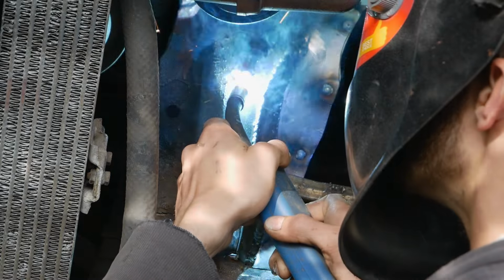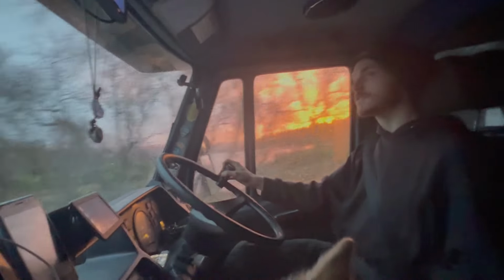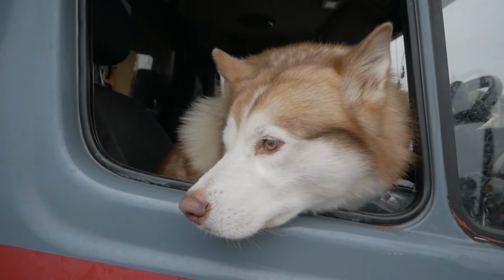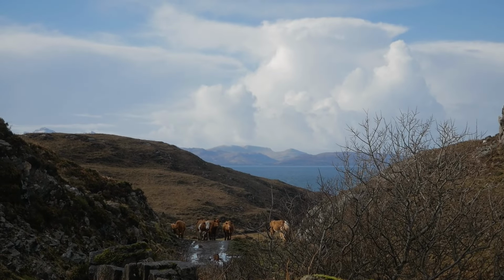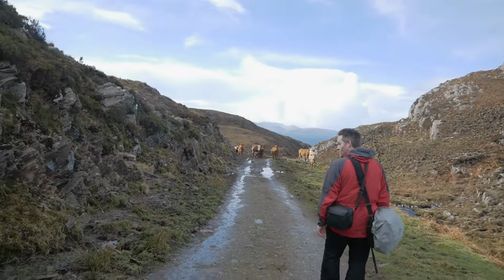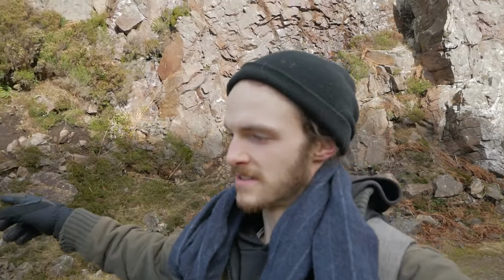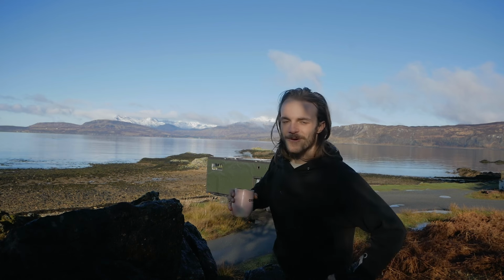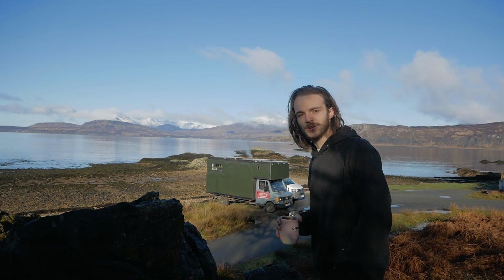Van Life On The Isle Of Skye! | Van Life Scotland Roadtrip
In this weeks video myself, @Chelsea.mariexo  and @LunaBusAdv  get the ferry form Mallaig to Skye. Follow us as we start to explore the beauty that Skye's landscape has to offer.